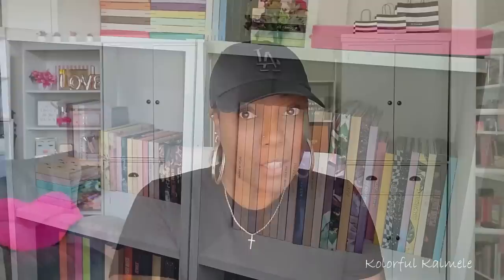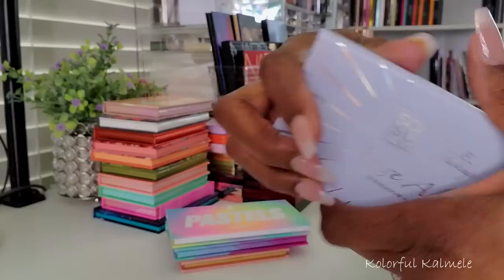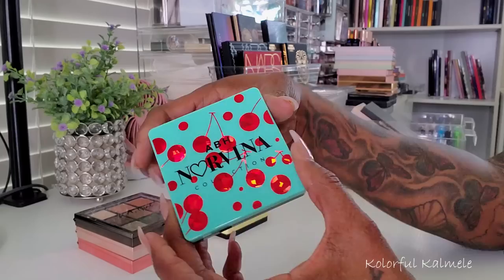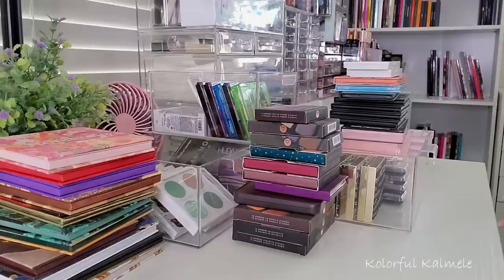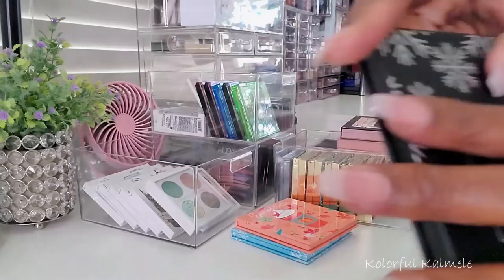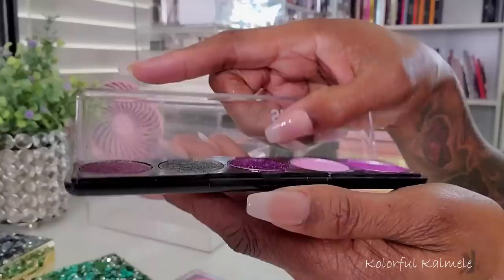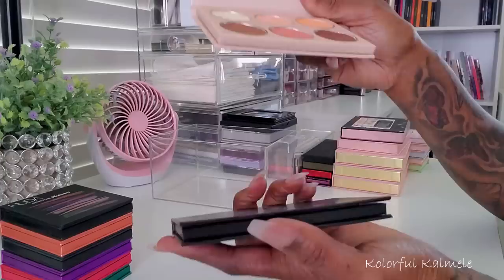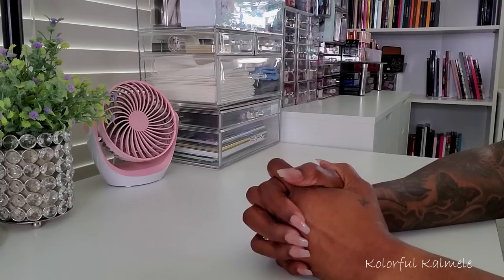My Palette Collection | Smaller Palettes Only | KOLORFUL KALMELE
Hi Guys!!